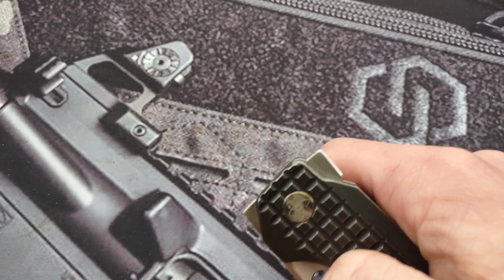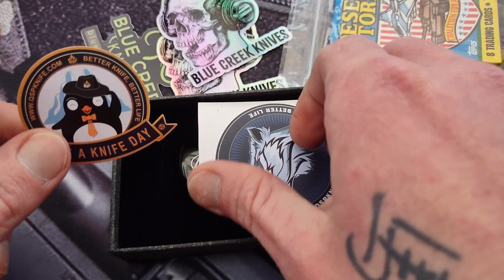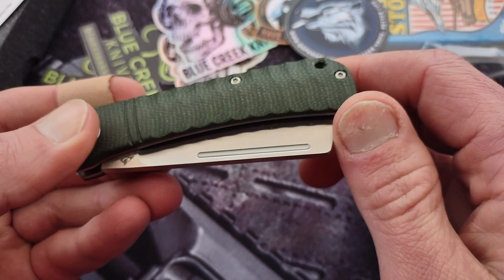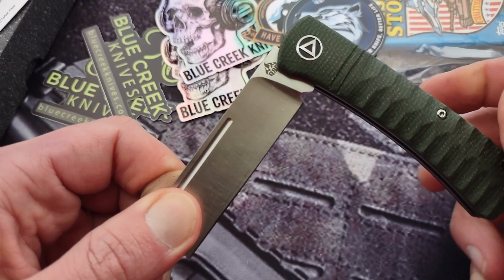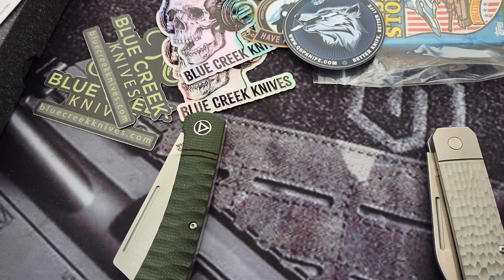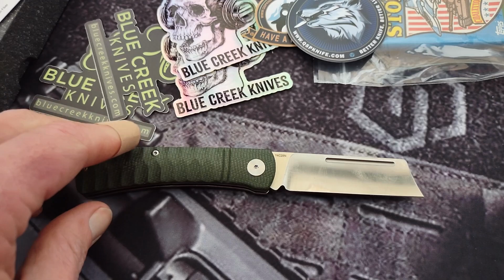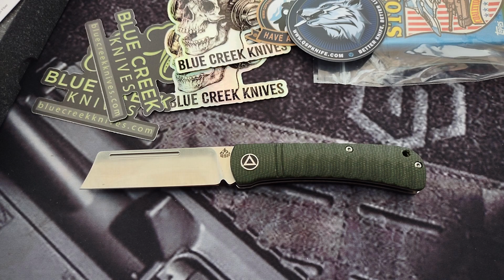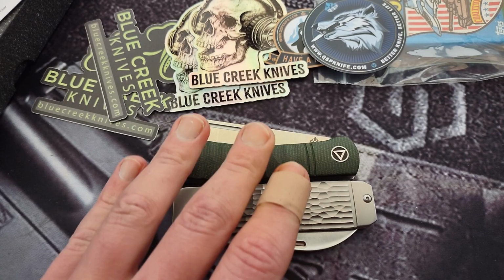QSP Hedgehog In Micarta & 14C28N -Unboxing